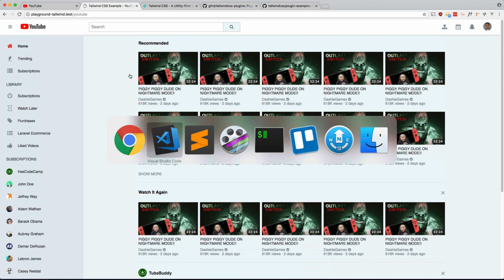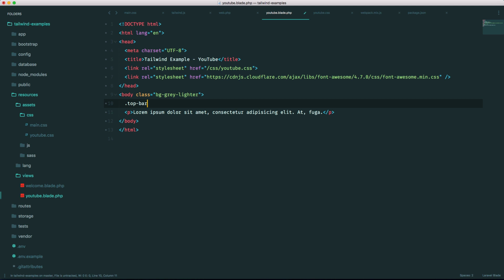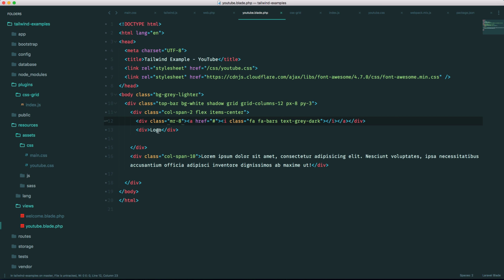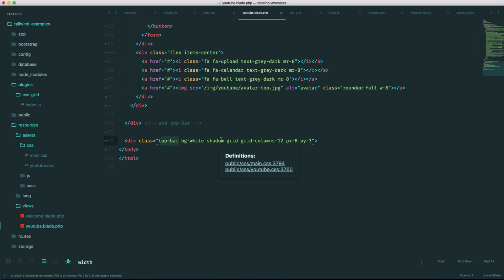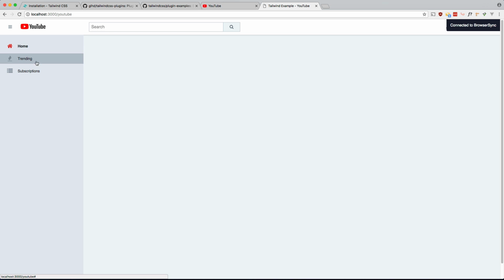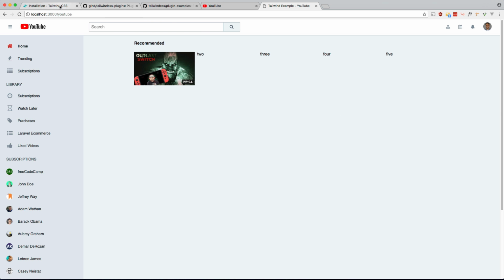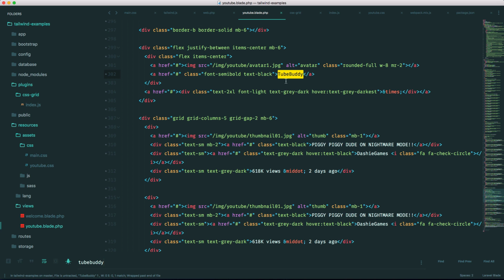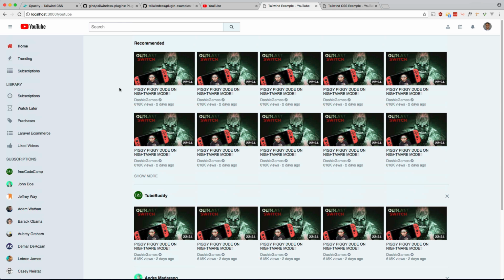Tailwind CSS + plugins - Rebuilding YouTube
In this video, we take a look at how to use Tailwind CSS and its new plugin system to make use of CSS utilities that are not in core. We build a YouTube clone using a CSS Grid plugin and a CSS transitions plugin.